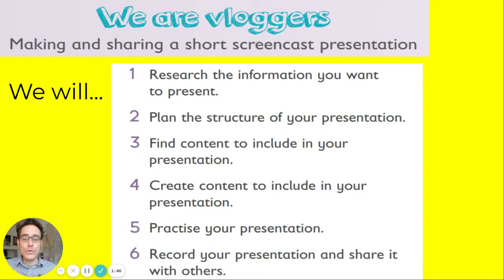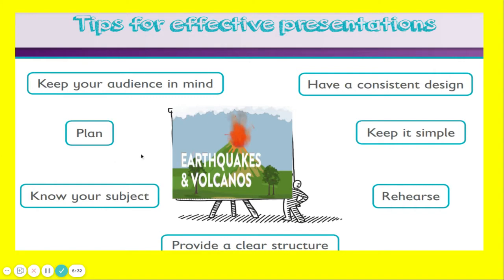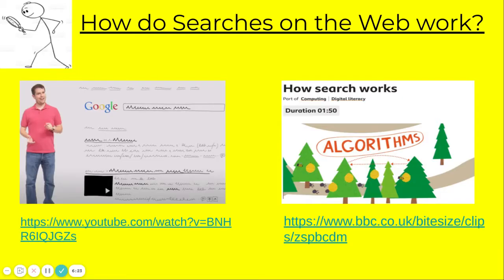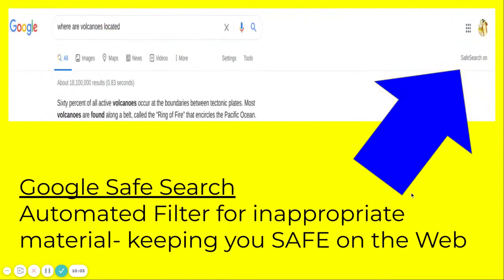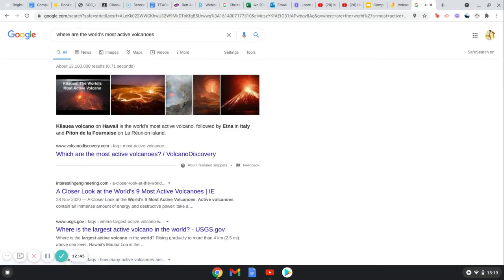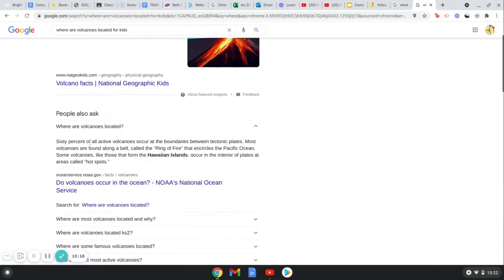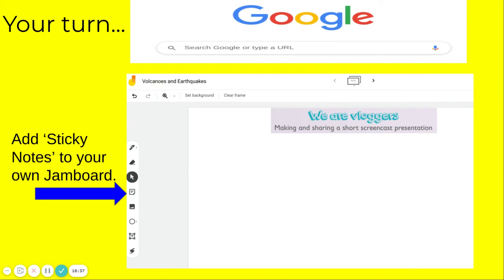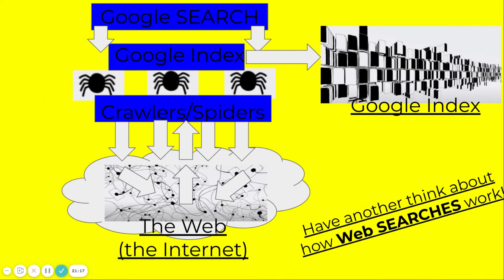Mr. Huxley's Computing, We Are Vbloggers #1 tutorial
Mr. Huxley runs through the outcomes for this half-term's Computing module, 'We Are Vbloggers'.

Listen to his screencast and learn about how Google searches actually work!